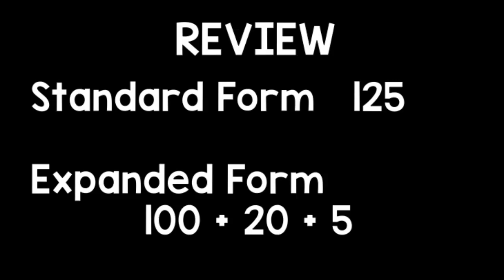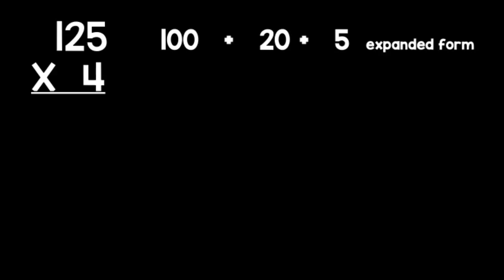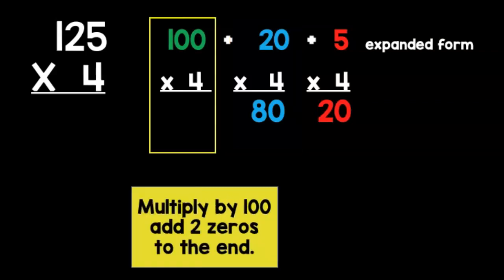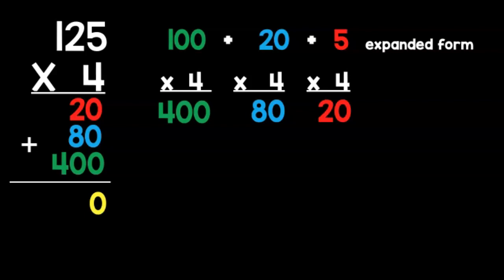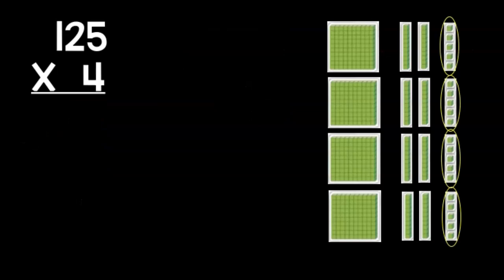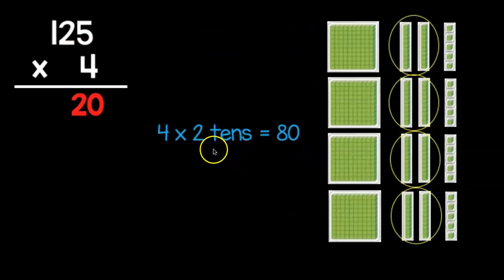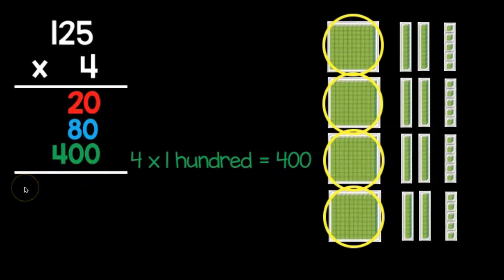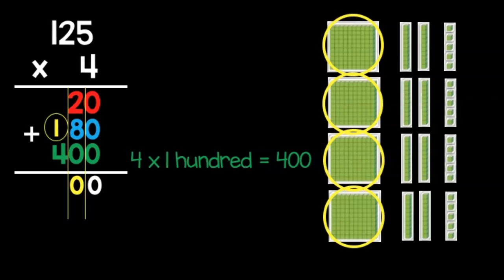Partial Products and Arrays